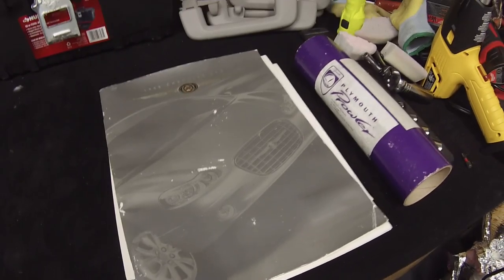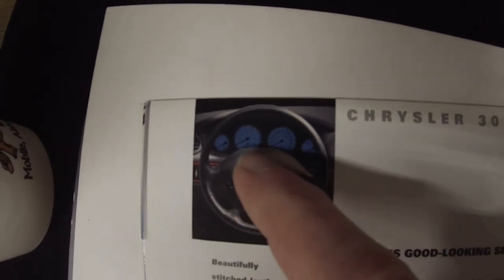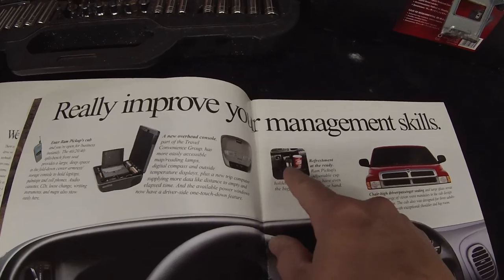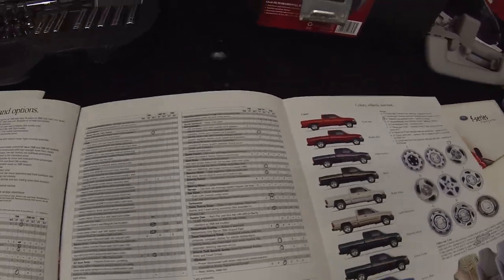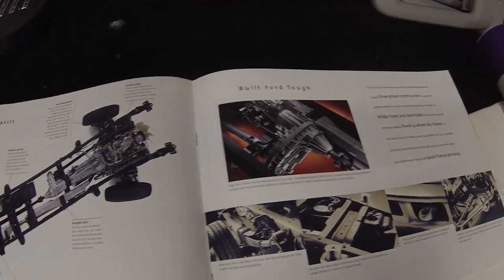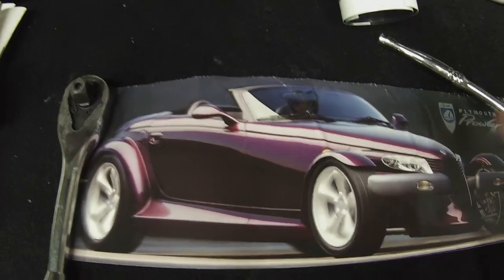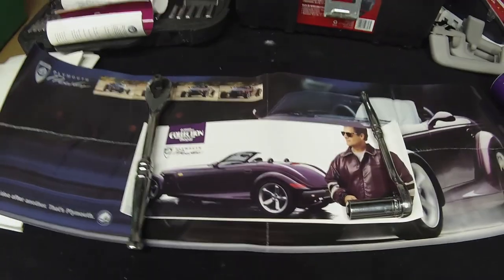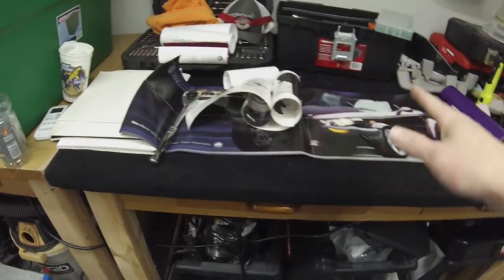LakeZide Performance Reviews Original 1997 Plymouth Prowler Brochure!!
Shhh, don't tell Tyler Hoovie.

Today at LakeZide Performance, I go through some old brochures that were attic space treasures. I even found the original 1997 Plymouth Prowler tube mailer that I received back when I was only 16 years old.

TickTok: @lakezideperformance